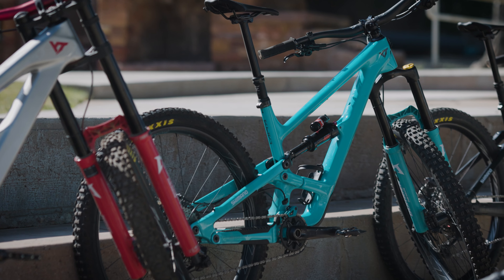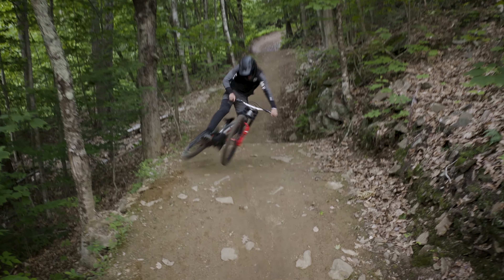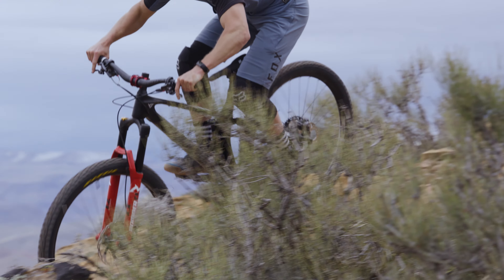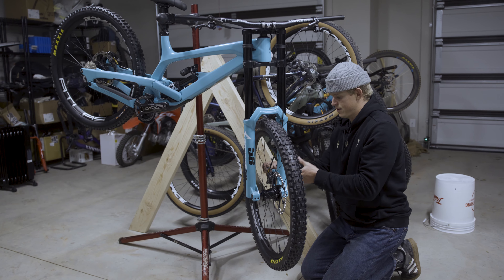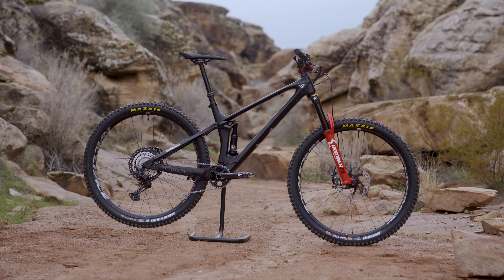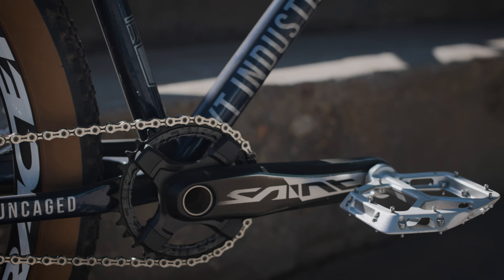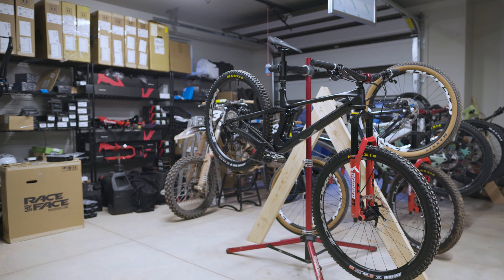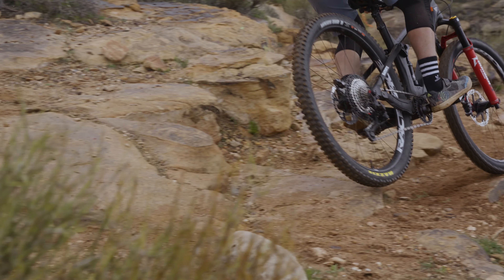What I Learned Riding Every YT Industries Mountain Bike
Over the past 3 years, I have had the privilege of riding all of the mountain bike offerings from YT Industries ranging from the Izzo all the way up to the Tues. All of this time across a variety of MTB bikes and just a lot of time on the bike, in general, has taught me a few very valuable lessons, which I break down in this video. I hope that me sharing my personal experience with these bikes can help you with your own riding journey.

Bikes featured in the video include:
- YT Tues 27.5
- YT Izzo
- YT Jeffsy AL
- YT Capra 29
- YT Dirt Love
- YT Decoy MX